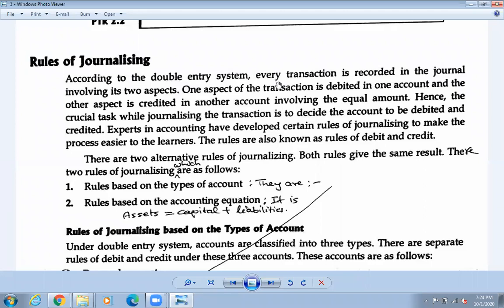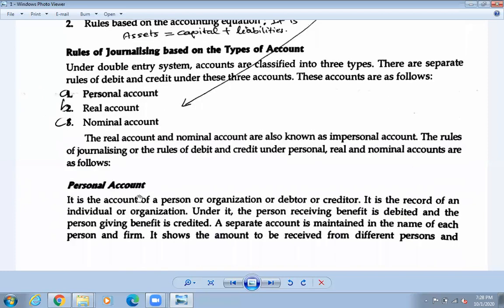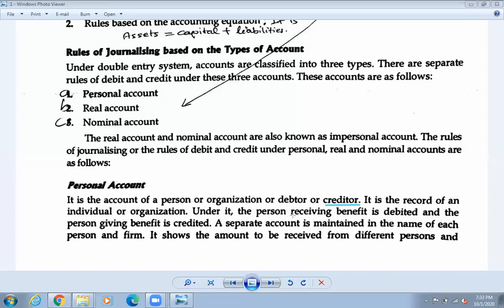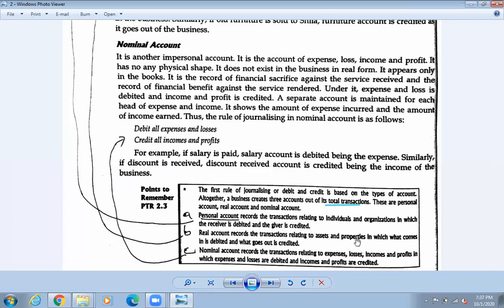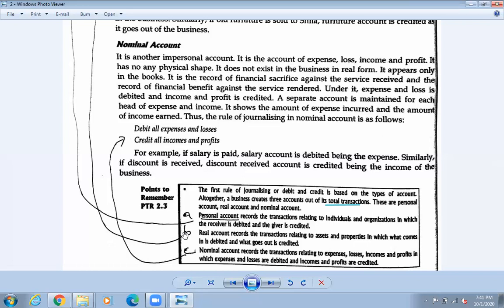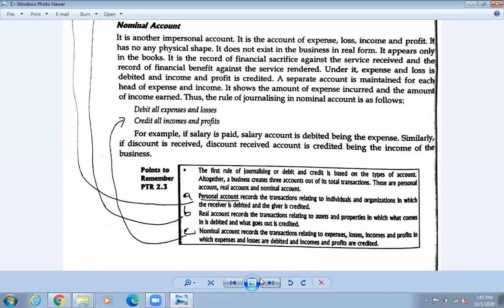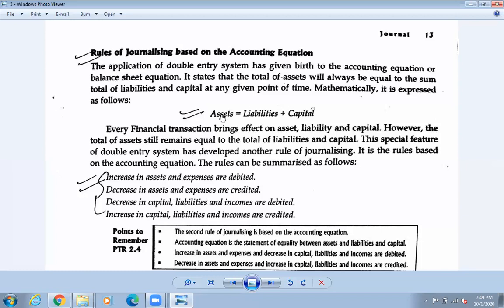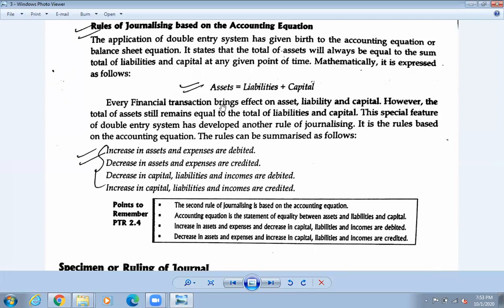GRADE 8 - ACCOUNTS - JOURNAL ENTRIES - PART 2 - SAMIR SHAKYA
MAKE THE NOTE AND LEARN THE RULES OF JOURNALISING